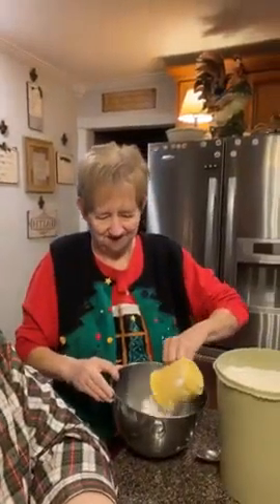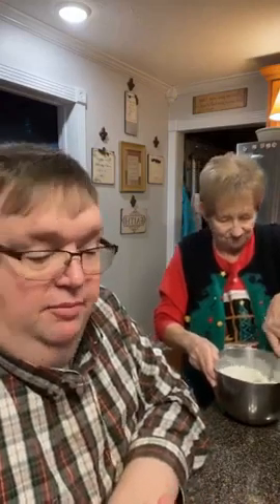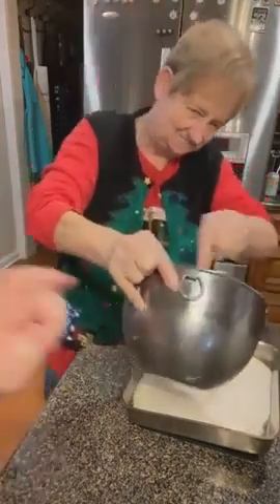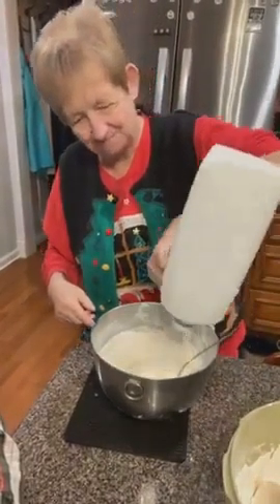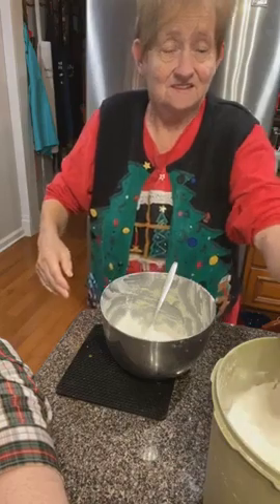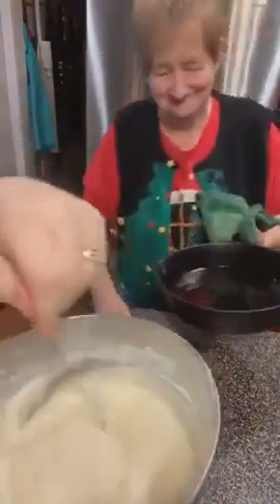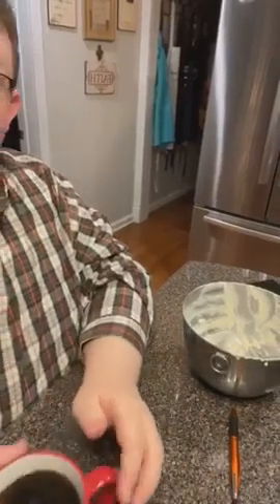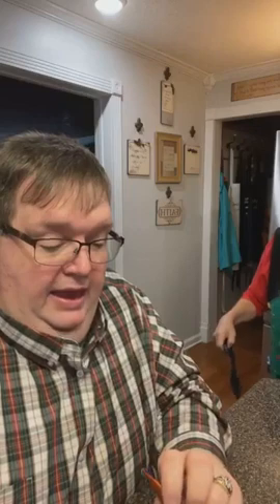How to Make Cornbread Dressing Recipe || Easy & Garlic Cornbread Dressing Recipe 2022